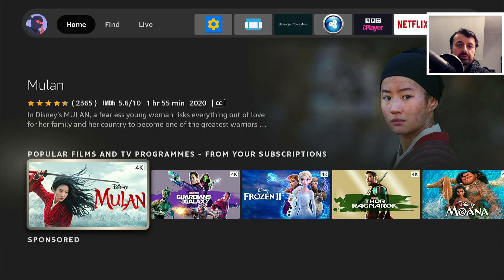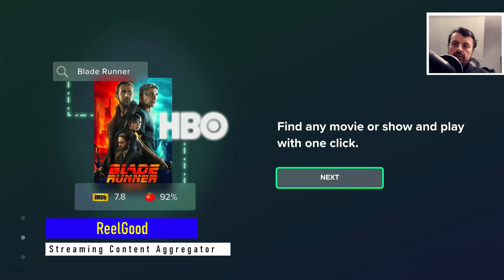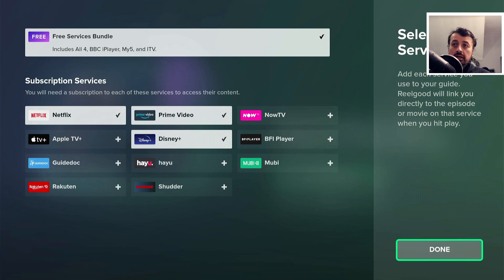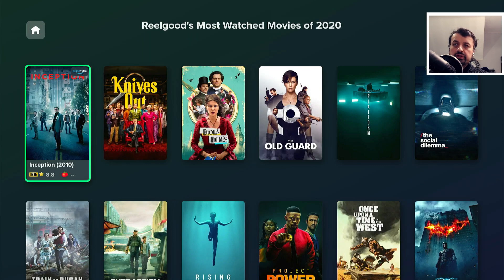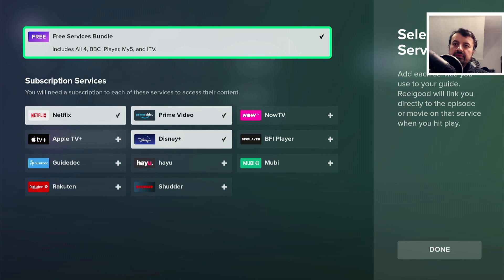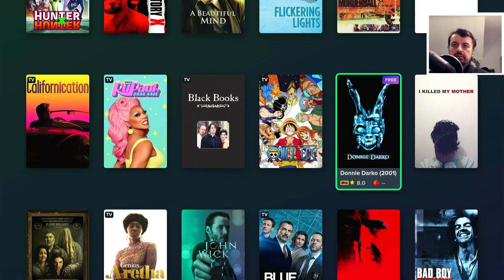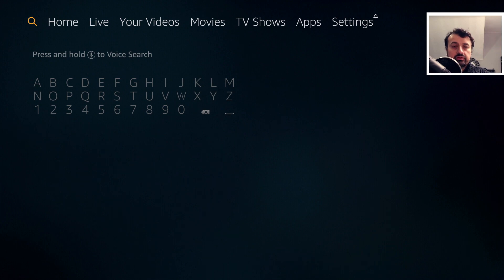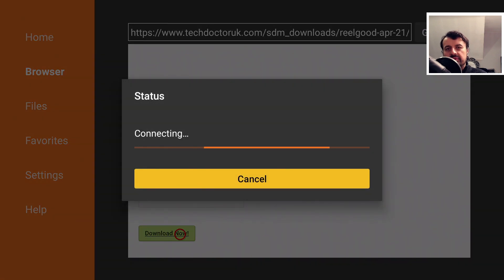🔴GET NEW FIRESTICK HOMESCREEN FEATURES WITH THIS APP !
Are you looking for a single streaming application that will aggregate all of your streaming services in to a single application? then this is the app for you. Works great on the firestick and Nvidia Shield.